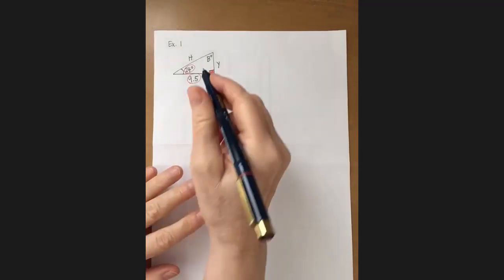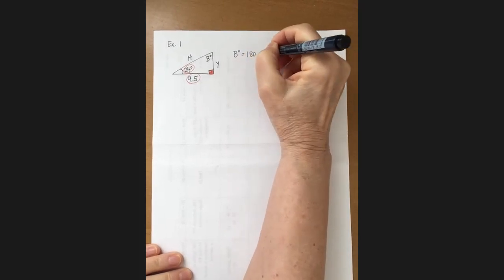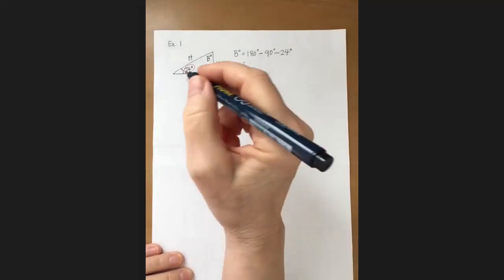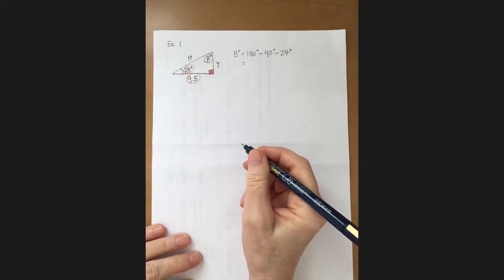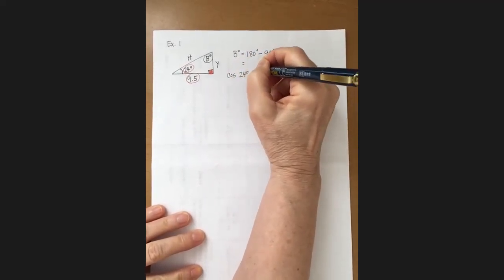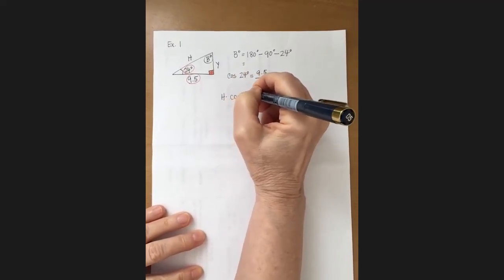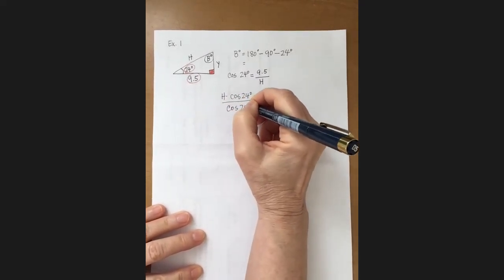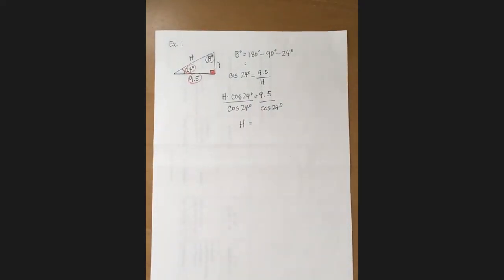Saxon Algebra 2 Lesson 44 Part 1: The Concepts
This video presents the concept of "solving a triangle" along with a little of Example 1.